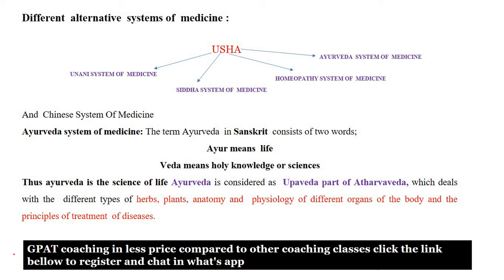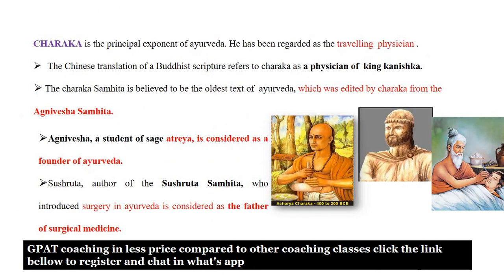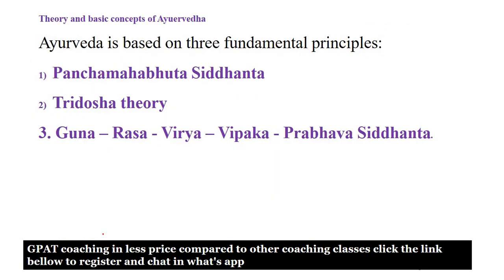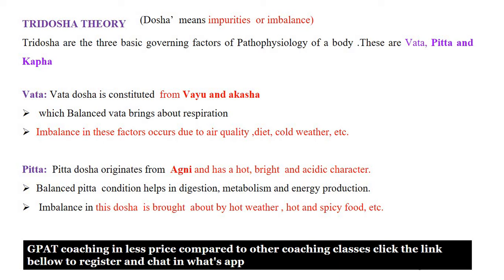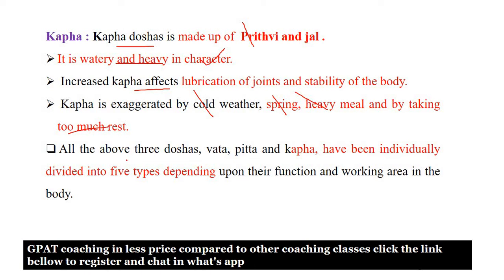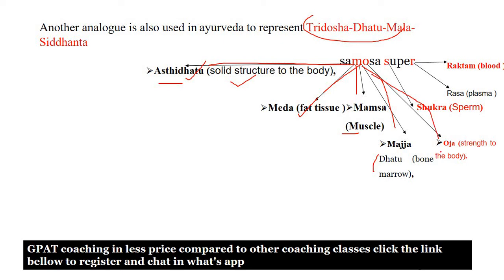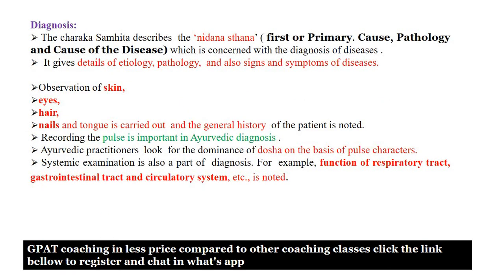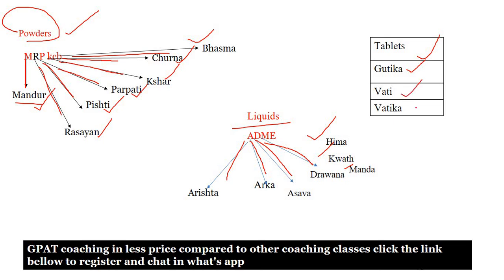| Ayurveda | Homeopathy | Siddha | Unani | Pharmacognosy Traditional system of medicine | Ayurveda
directly Chat with us in what's app

Traditional system of medicine | Ayurveda | Homeopathy | Siddha | Unani | Pharmacognosy
Indian Systems of Medicine || Ayurveda | Siddha | Arista, Arava ||  || Herbal Drug Technology
Ayurvedic system of medicine
Medical system of AyurvedanIndian medicine system,Medical system of AyurvedanIndian medicine systemnntraditional and alternative systemnof medicine,role of pharmacognosy inntraditional system of medicine,traditional indian system ofnmedicine,traditional system of medicinenpharmacognosy,ayurveda system of medicine innhindi,pharmacognosy 4th semester b pharmacy,GRACEFUL,Graceful Pharma,Ayurveda System of Medicine in hindi,Kcl tutorial,Ayurveda system by solutions Pharmacy
Pharmacognosy-I | Role of Pharmacognosy in Ayurveda
Ayurvedic Dosage Form | Extraction & Galenicals
PHARMACOGNOSY in Various System Of Medicine | Role of Allopathy and Ayurveda in Pharmacognosy
jainy education,pharmacognosy,solution pharmacy,ayurveda system of medicine,traditional medicine in india,treatment in ayurveda,ayurvedic medicine,tridosha theory,principle of ayurveda,principle of ayurvedic syste of medicine,traditional system of medicine,aurvedic system of medicine in pharmacognosy,pharmacognosy in various system of medicine,role of pharmacognosy in traditional system of medicine
Traditional system of Medicine || Ayurveda | Siddha | Unani
Introduction to Alkaloids (Part-01) = Secondary Metabolites (HINDI)
 cardiac glycosides and triterpenoids,volatile oils pharmacognosy,unit 2 pharmacognosy 5th sem
Alkaloids in pharmacognosy,Alkaloids definition,Alkaloids in pharmacy,What are alkaloids